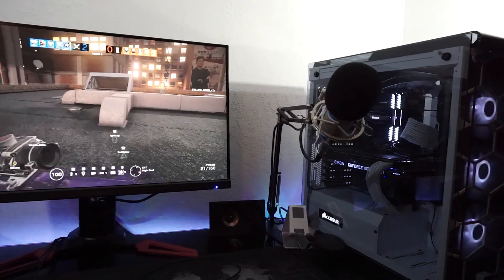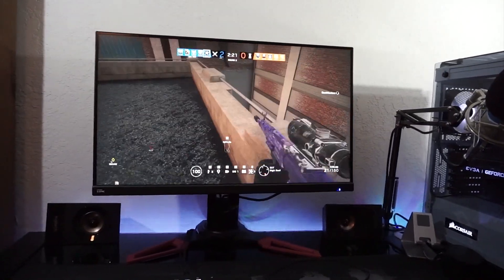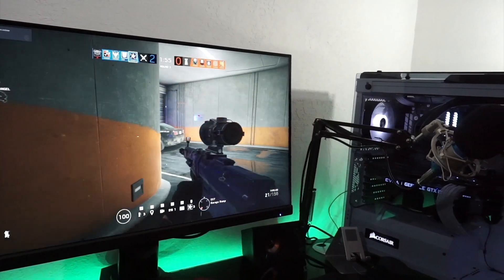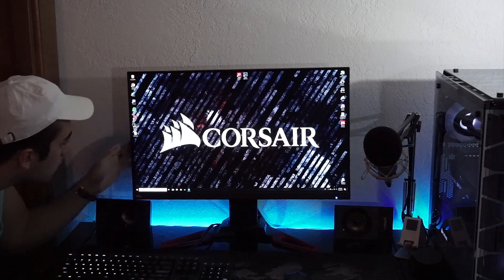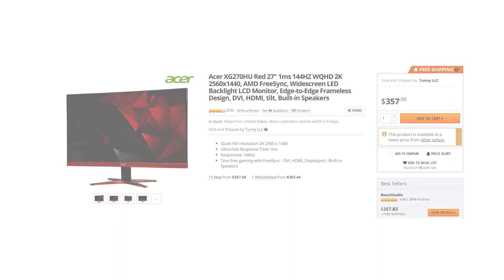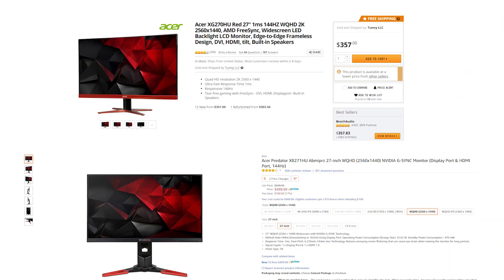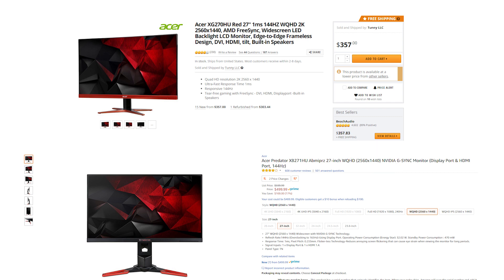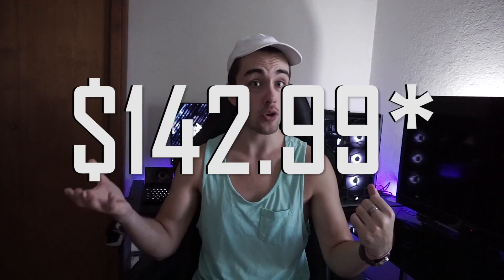Is G-Sync worth it??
Today we discuss whether or not the g-sync feature is worth considering when buying a monitor...